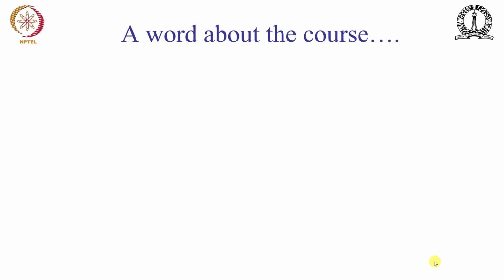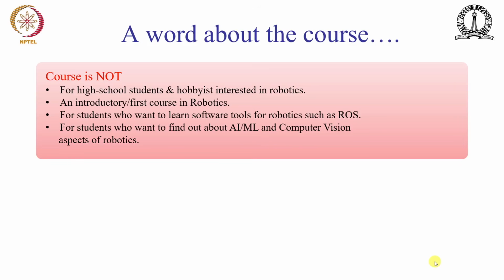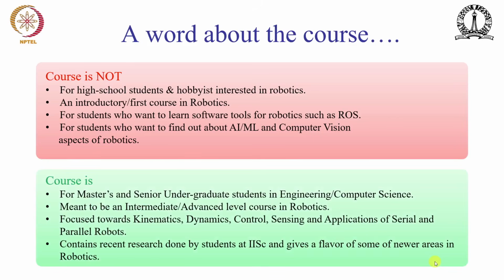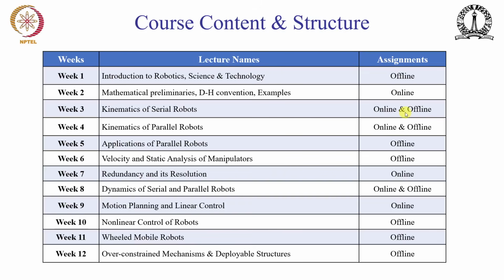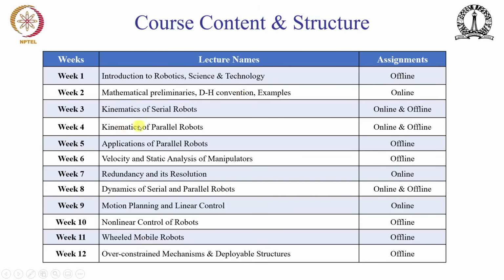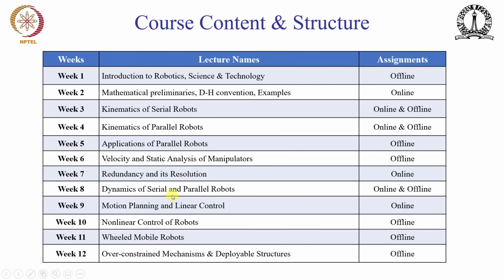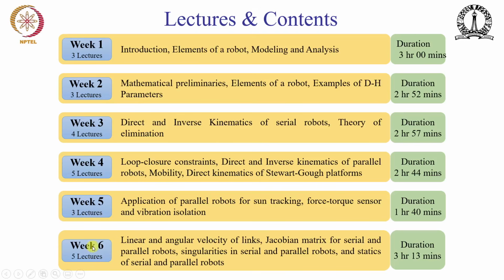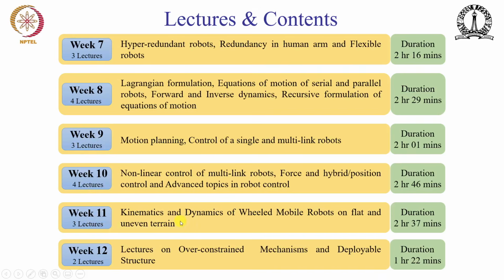Intro - Robotics: Basics and Selected Advanced Concepts